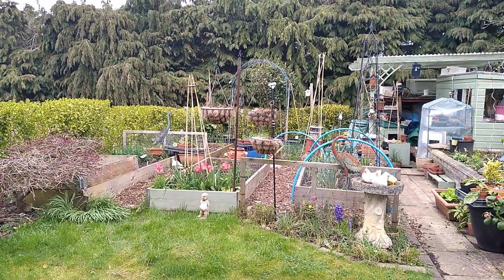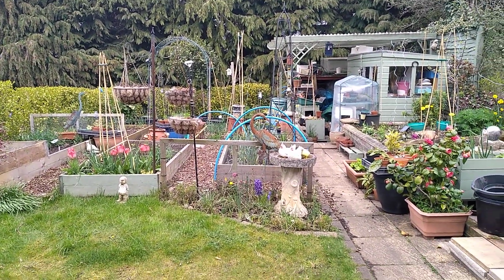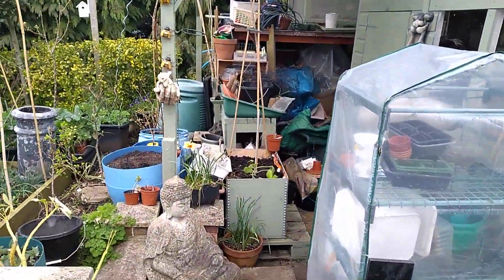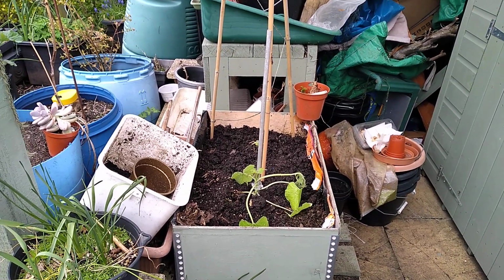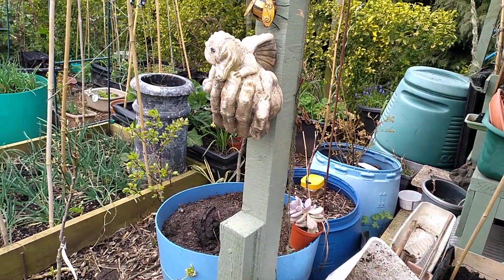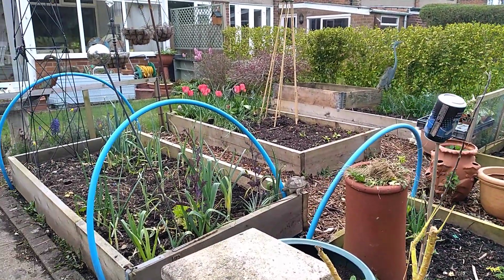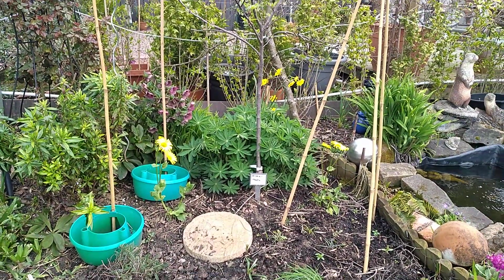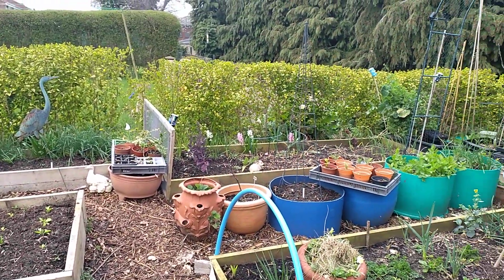New Zealand flat worm in my garden